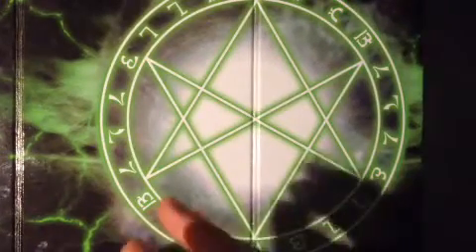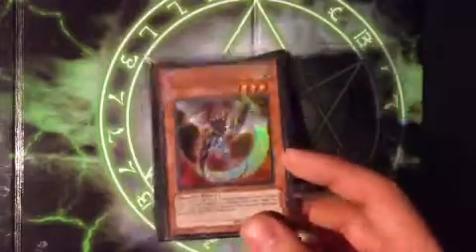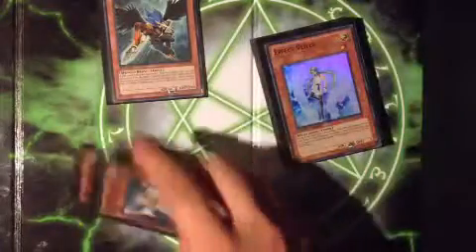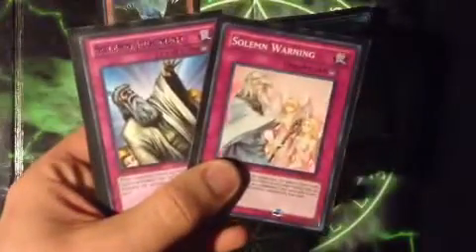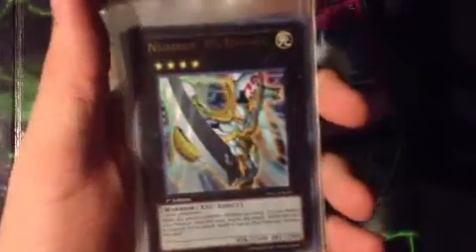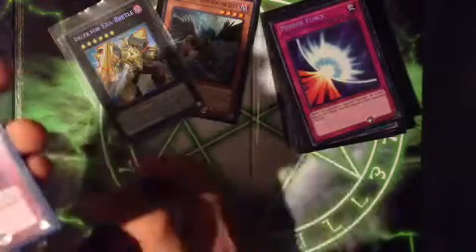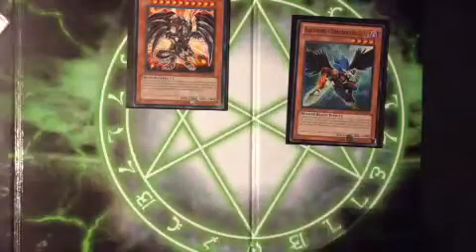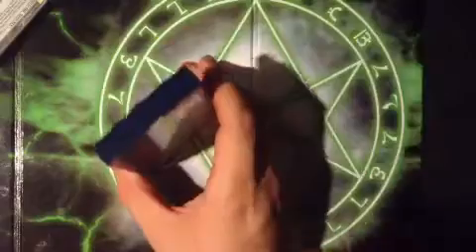Yugioh Chaos Dragon Deck Profile March 2013 Banlist!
March 2013 chaos drain deck profile